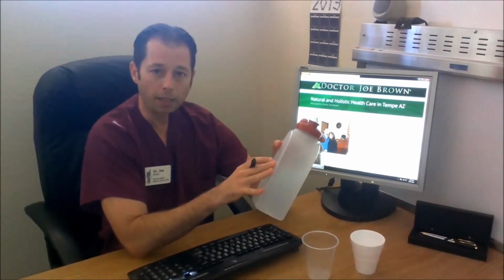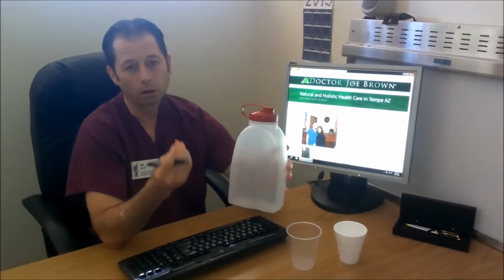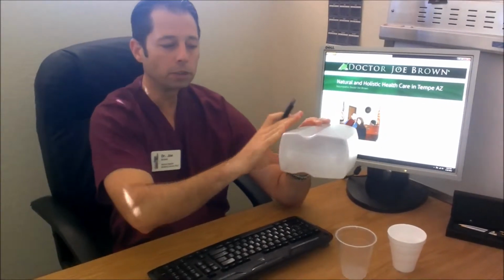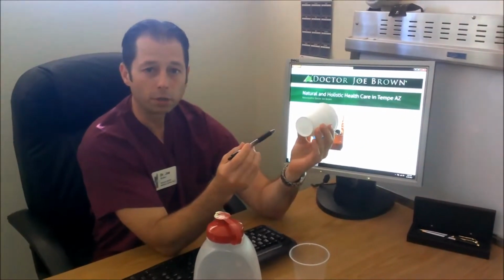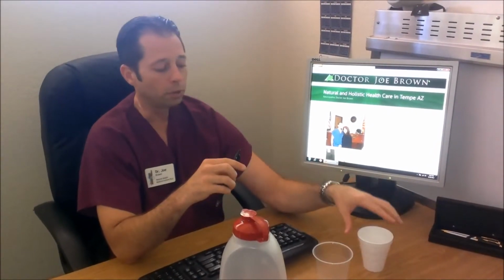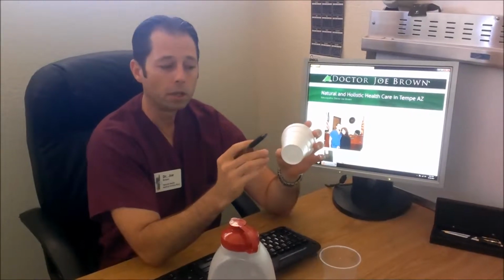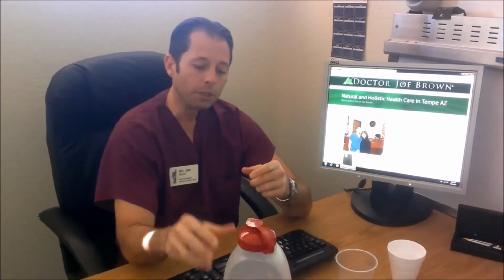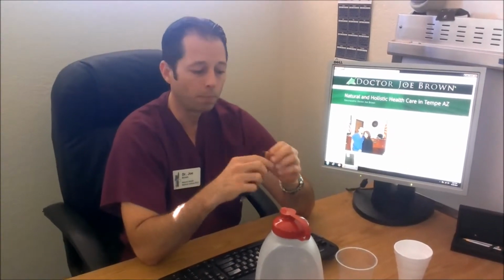ENVIRONMENTAL EXPOSURES, PLASTICS, STYROFOAMS,DETOX, CANCER - DR JOE BROWN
DR JOE BROWN EXPLAINS THE GOOD VERSUS BAD PLASTICS TO DRINK OUT OF, WHICH NUMBERS ARE SAFE, AND WHICH YOU SHOULD NEVER EAT FROM. HE ALSO EXPLAINS WHY HEATING UP PLASTICS AND STRYOFOAMS WITH HOT LIQUIDS, IN THE MICROWAVE, IN THE OVEN OR WITH ANY USE OF HEAT IS NOT ONLY TOXIC, BUT CAN LEAD TO CANCER.